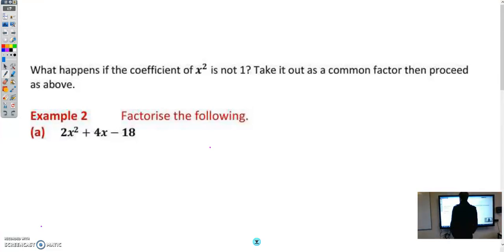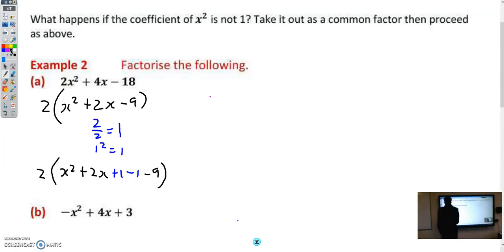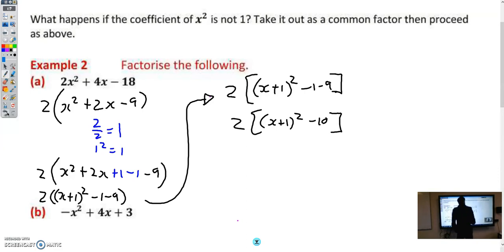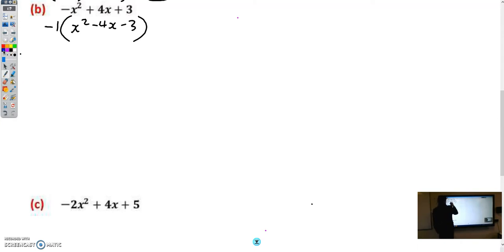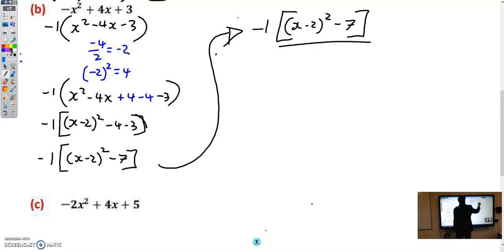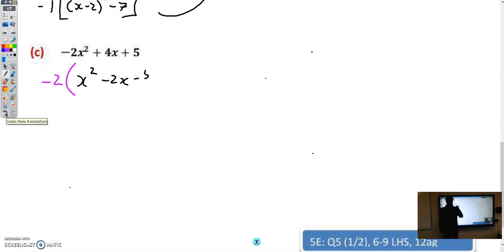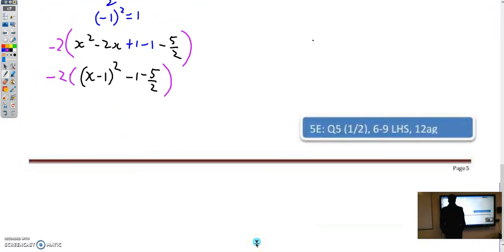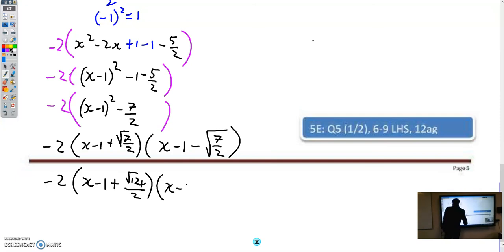10MGM Factorising by Completing the Square Pt 2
This video covers completing the square when the coefficient of x squared is not 1.

This video demonstrates how to factorise an expression by completing the square.

Step 1: Factor out the coefficient of x squared
Step 2: Factorise the expression inside the brackets using the completing the square method.

For your reference, Completing the Square:
Step 1: Halve the coefficient of x
Step 2: Square your answer to step 1
Step 3: Take your answer to step 2, add it and subtract it from your original expression
Step 4: Complete the square
Step 5: Collect outside terms
Step 6: Factorise using DOPS